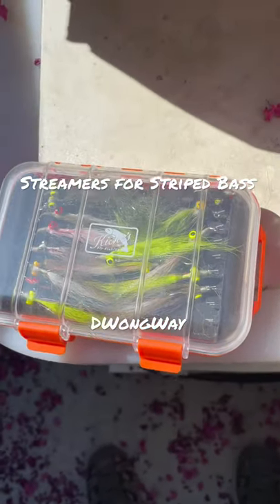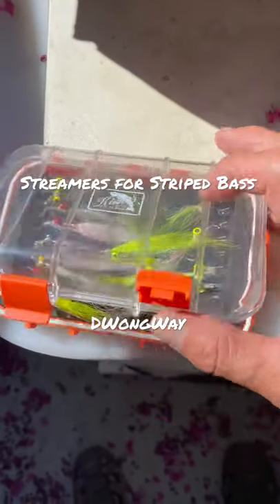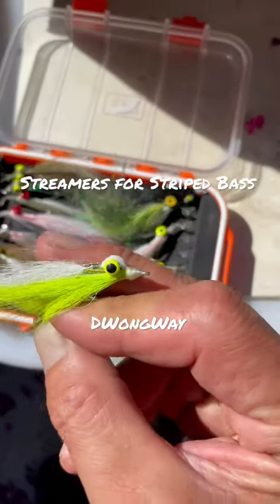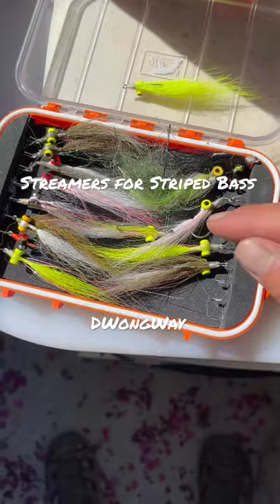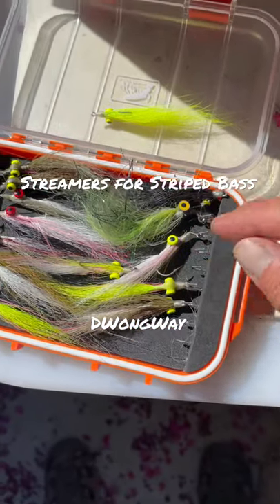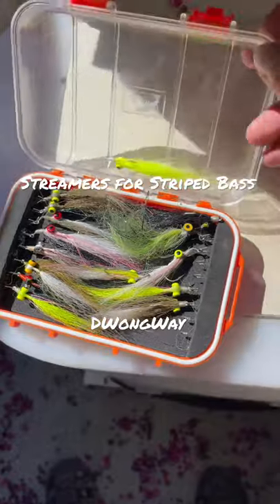Streamers for Catching Striped Bass in the CA Delta and American River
My dad tied up a bunch of streamers for catching striped bass in the California Delta and the American River.  I recommend using white and chartreuse colors in dirtier waters like the Delta.  Hunter green, pink and white, to represent a steelhead, in the clear and low waters of the American River.  Retrieve with a fast rapid motion.  Rip line fast so it darts through the water erratically.